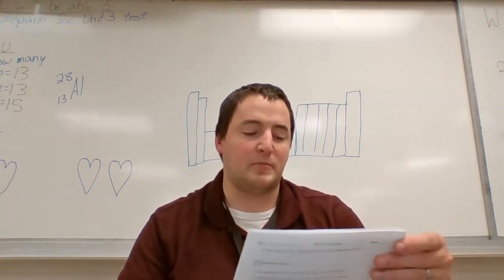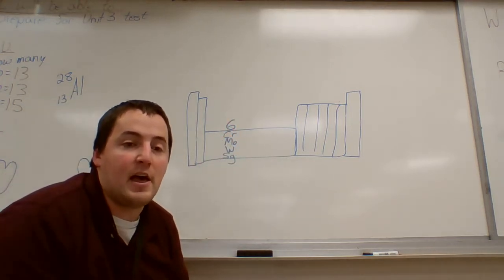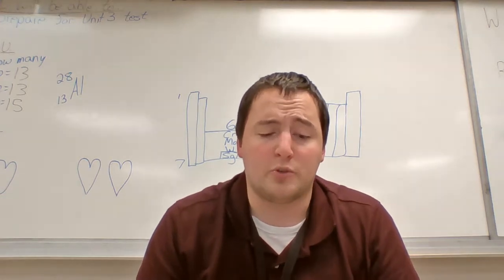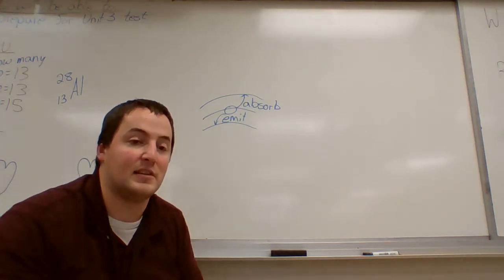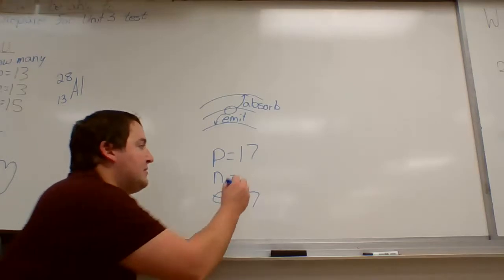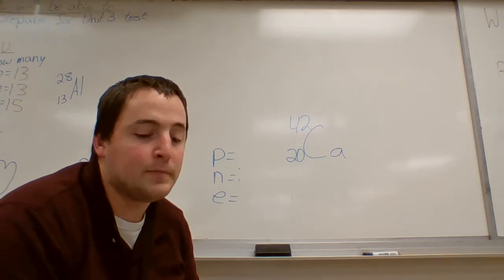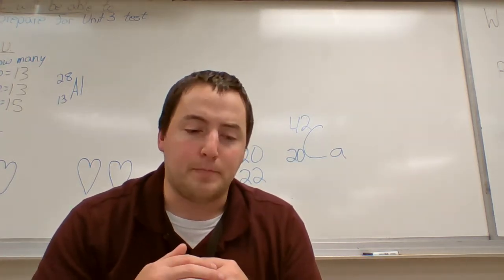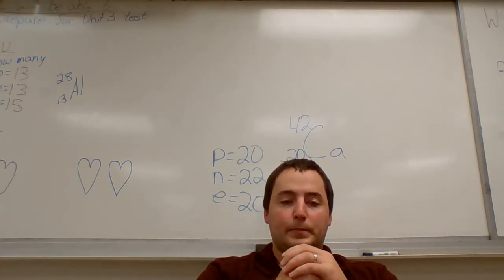9 30 Elearning